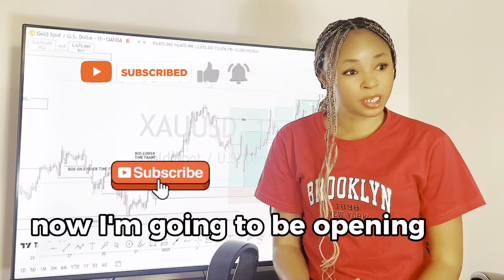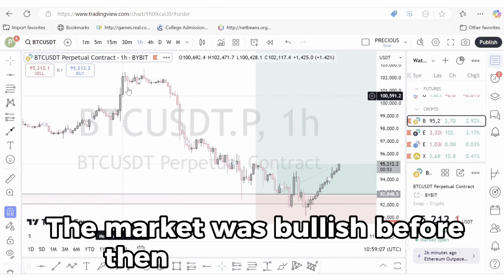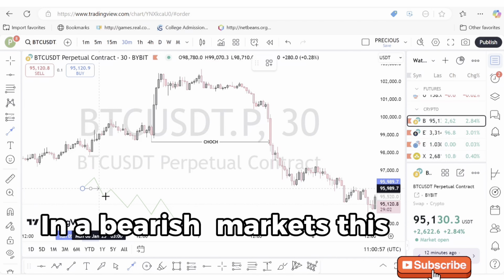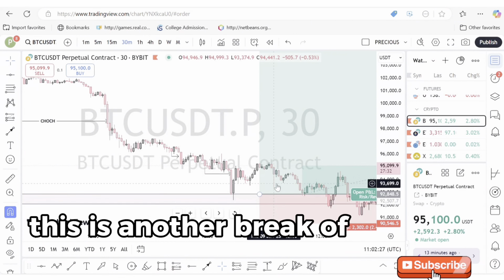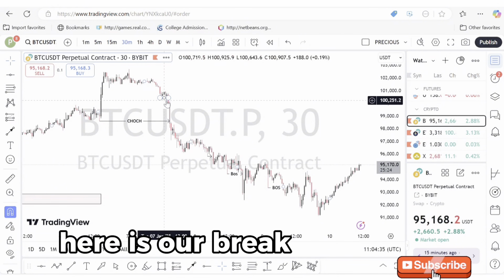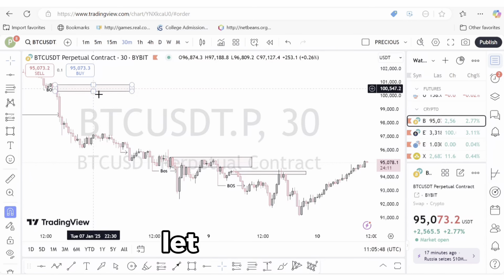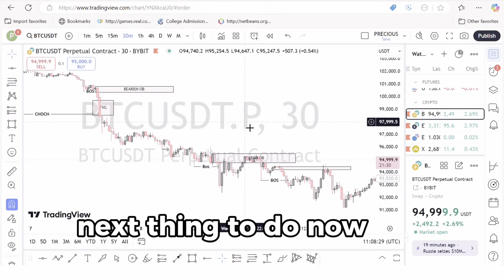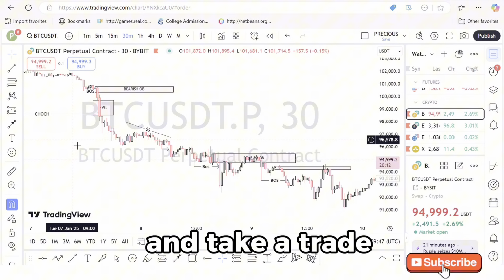Forex Trading for Beginners: Step-by-Step Guide | Live Trading | Trade With Me | Day Trading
Are you tired of feeling lost in the trading world? Want to learn how to trade with confidence and clarity? This video reveals the secrets to successful trading! Discover how to trade Forex like a pro. Master the art of trading with technical analysis. Get started with how to trade today and transform your financial future. Learn how to trade with precision and make informed decisions that bring results

The Broker I use (Start trading with just $10). Click on the link below to start

"THE PEOPLE WHO ARE CRAZY ENOUGH TO THINK THEY CAN CHANGE THE WORLD ARE THE ONES WHO DO" _ STEVE JOBS

TimeStamps
00:00  Introductions on How to trade
01:05 Multiple time frame analysis or top-down analysis
02:08 How to identify Breaks of Structures in a broken market in trading
03:58 How to identify Order Block in trading
05:27 How to identify Fair value gap in trading
05:58 How to identify liquidity in trading